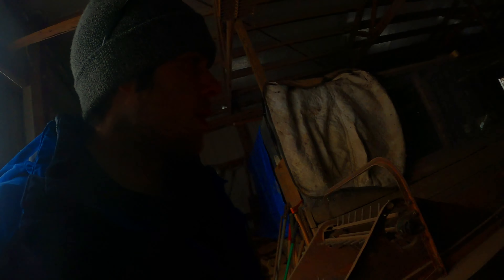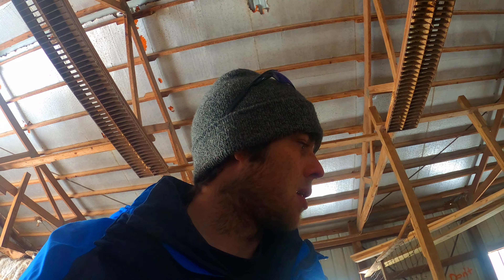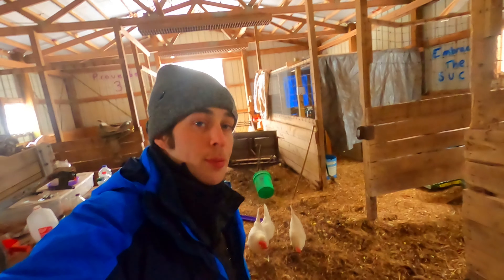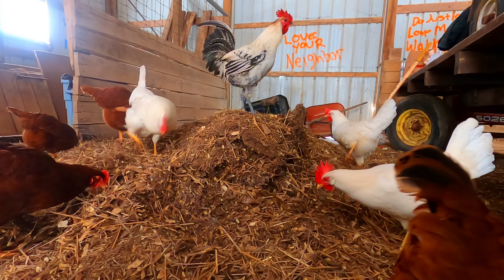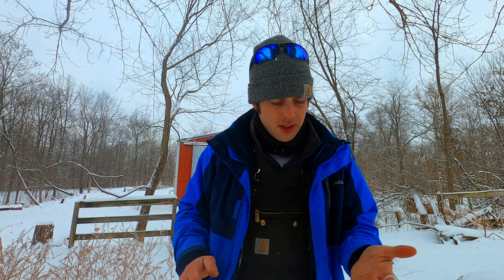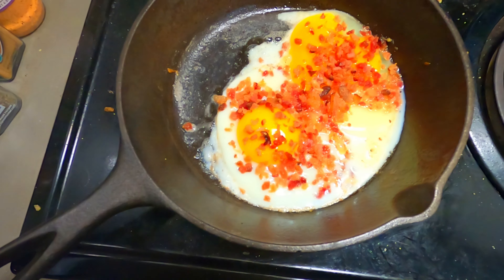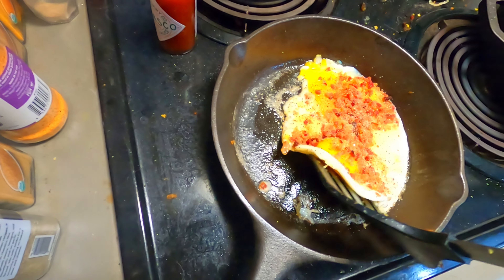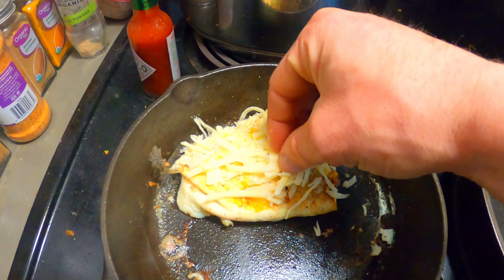Cooking Eggs to Stay Warm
We make some fresh eggs from the chickens. We got a bunch of snow and some seriously freezing weather the past couple of weeks. The chickens are refusing to leave the barn with all the snow on the ground. Doing lots of research for the spring farm projects coming up. Surviving through this cold snap and looking forward to the warm weather on the horizon. We try to remember the good things about snow.

~~~Music~~~

~~~Gear~~~

~~~Be Social~~~